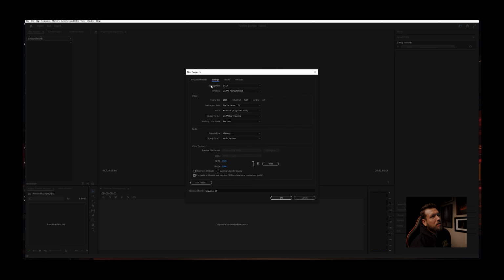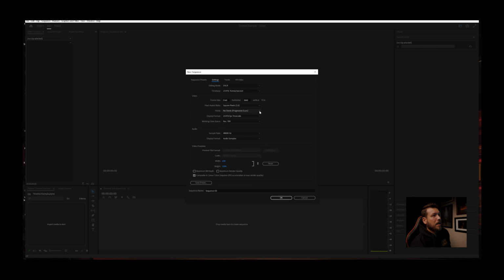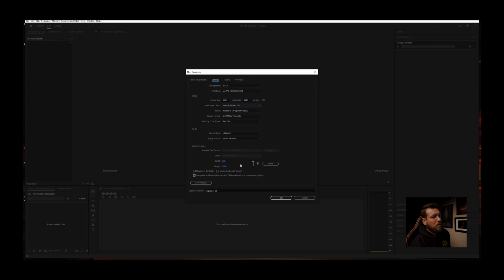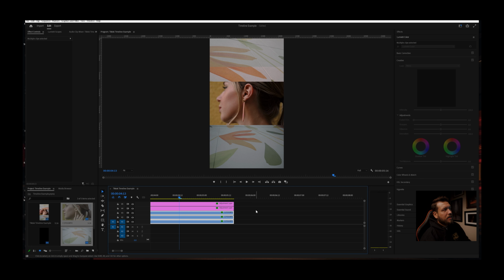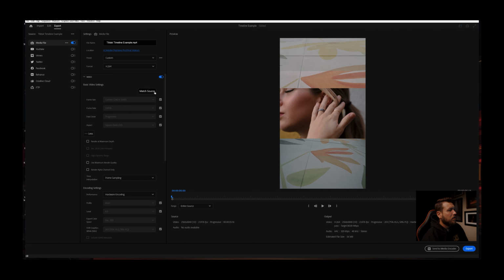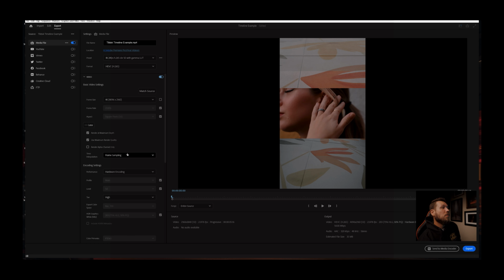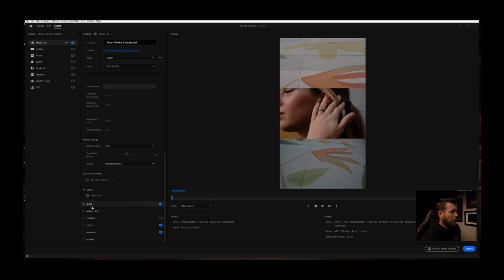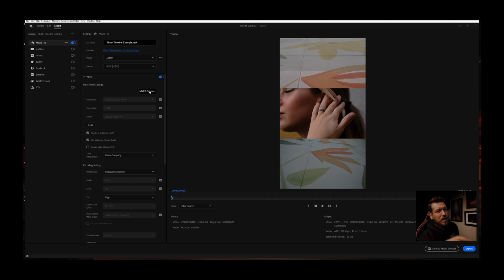My BEST Premiere Pro Timeline & Export Settings! (TikTok/Reels)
Hello everyone! This is Kevin! Today I wanted to bring you along with me to show you my best premiere pro timeline and export settings for high quality reels/tiktoks/yt shorts!